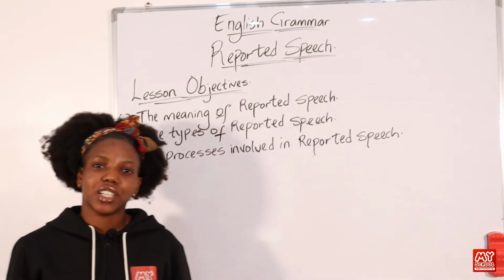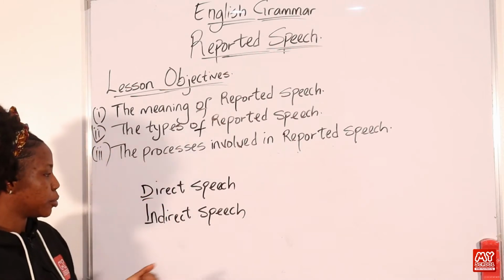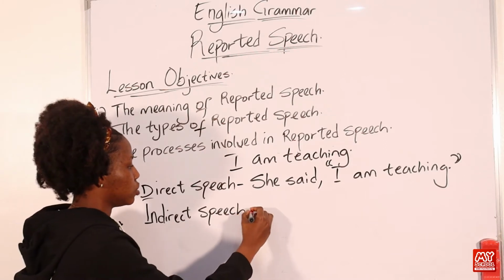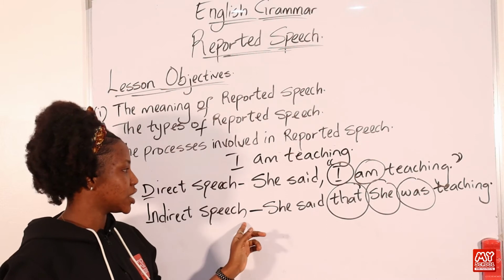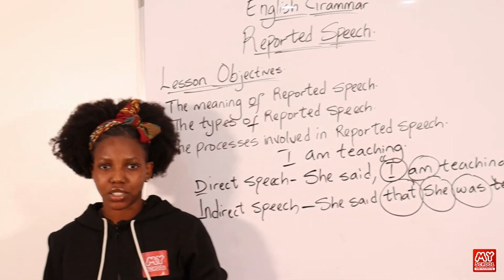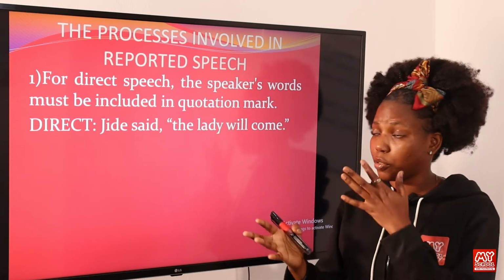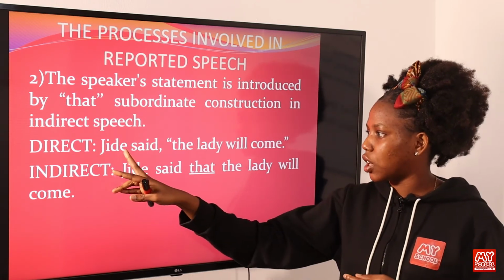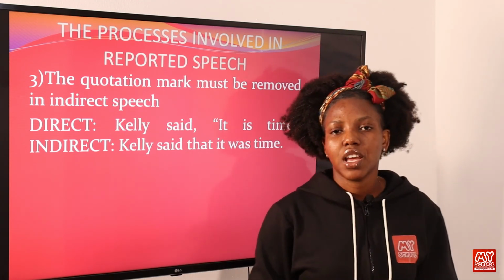The Irrefutable principles of - REPORTED SPEECH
This video lesson defined what a reported speech is with implied meaning, it also went further to explain what someone has said in two ways, this includes; The direct speech and the indirect speech, note that the direct speech uses the exact words used by another speaker while the indirect speech does not use the exact words used by another speaker.

In addition, the several processes involved in making or constructing a reported speech whether direct or indirect speech is highly discussed in this video lesson.

- The meaning of reported speech
- The types of reported speech
- The processes involved in reported speech